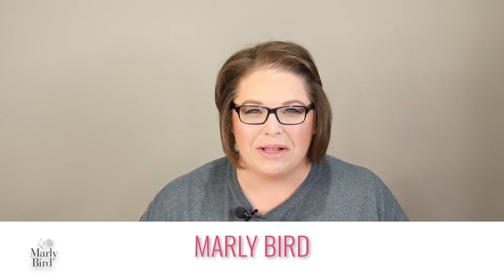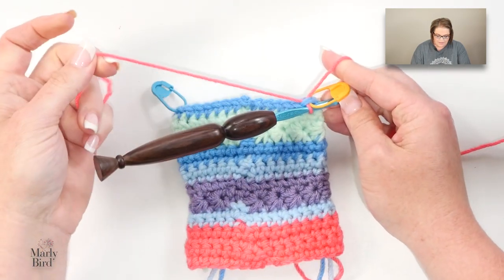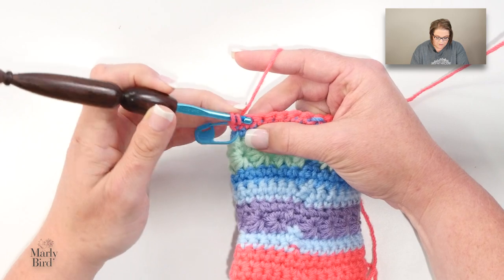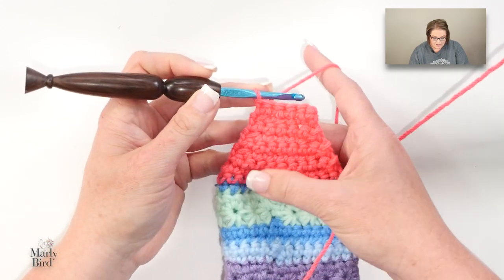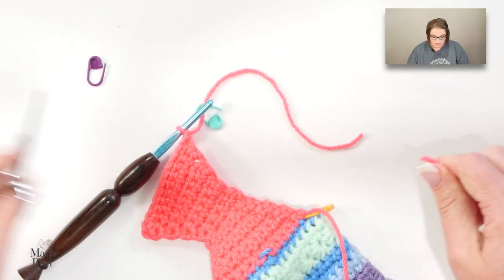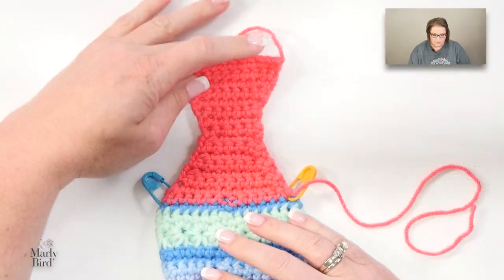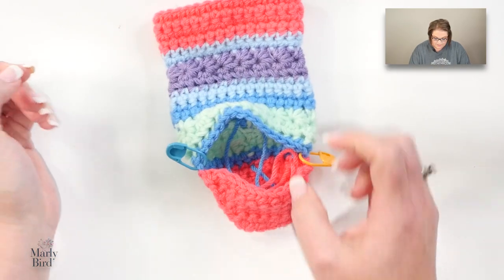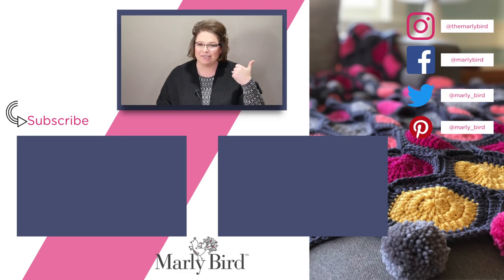Crochet Christmas Stocking 🎄 MYSTERY MAKEALONG || Clue 4 of 6 || Left Handed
Crochet Christmas Stocking 🎄  MYSTERY MAKEALONG || Clue 4 of 6 || Free Crochet Stocking Pattern || Left Handed

This Christmas Stocking is part of the first ChristmasStockingMAL (Mystery Makealong) hosted by Marly Bird and Briana K Designs.

The ad-free pdf is available here for purchase for those who like their patterns easily printed.

Starting July 25, 2020 @ 10am ET the instructions for the pattern will be given every 2 hours. By the end of the day you will have a completed Christmas Stocking that you will love.

This is a great stash buster project as you can really mix and match various colors for this pattern.

Join the fun. Click the link for all the details (psst: the free pattern links for each section is located at the bottom of the blog post)